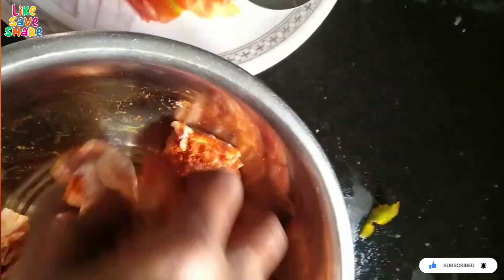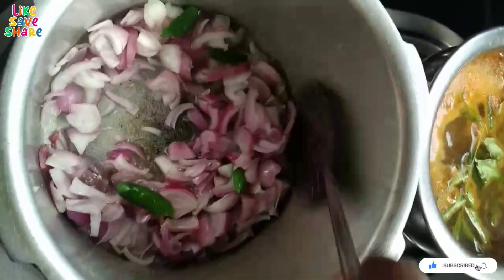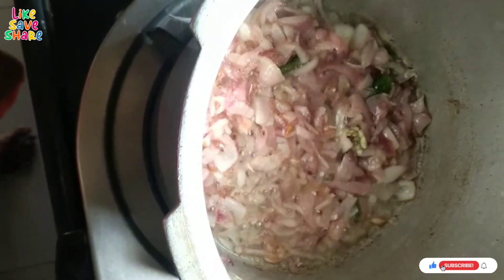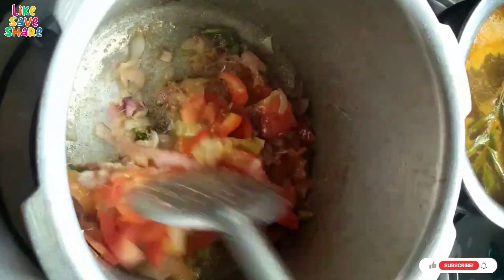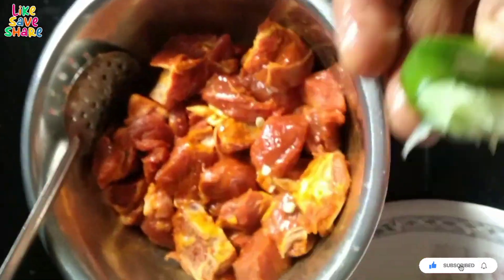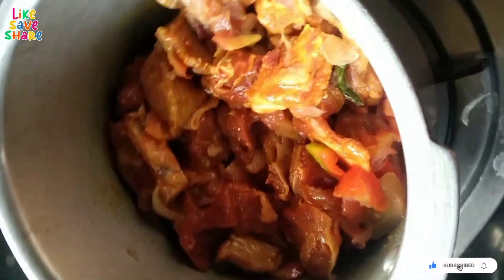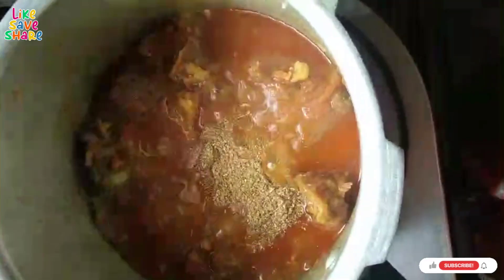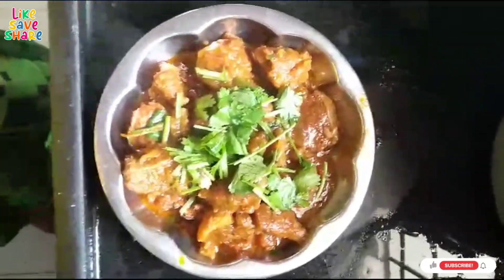Easy Mutton Curry in Cooker | How to make Mutton Curry in Telugu| SALSHAVLOGS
Easy Mutton Curry in Cooker...

Ingredients:
Mutton
Salt
Masala
Oil
Tomato
Dhaniya Powder
Garam Masala
Lemon